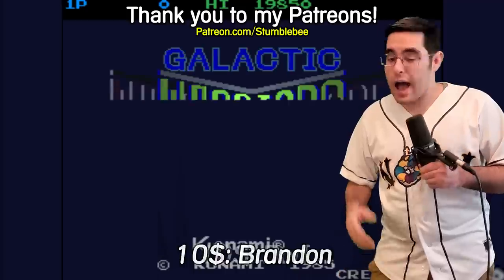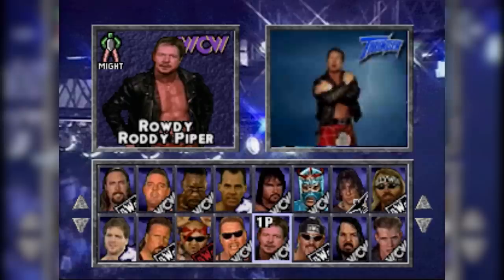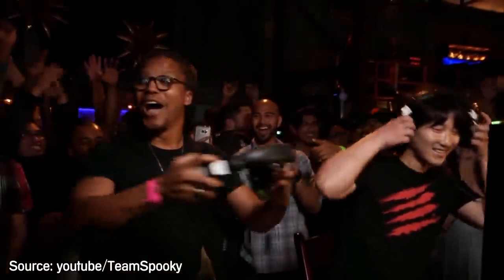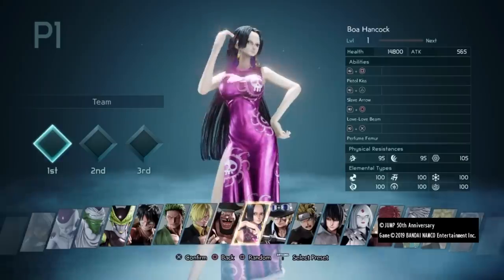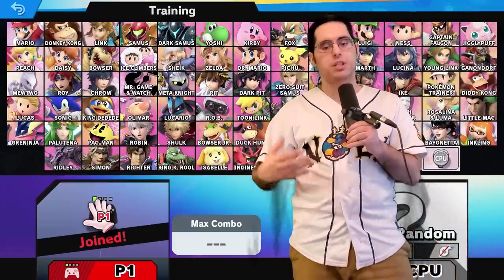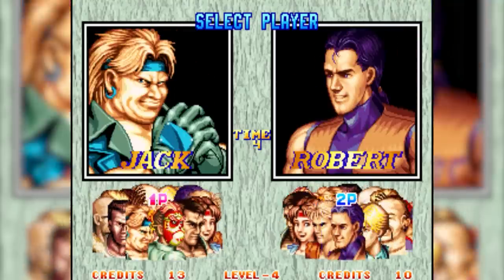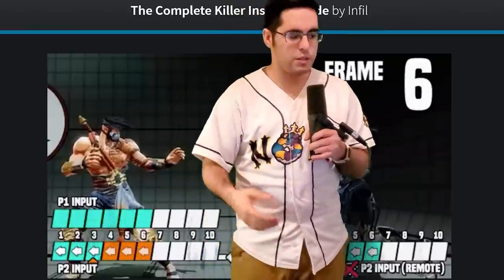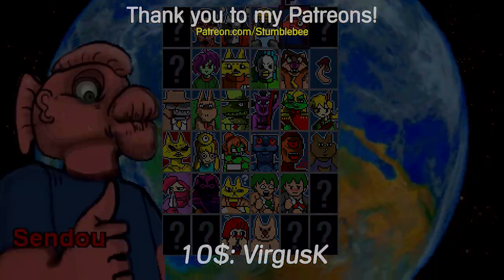The Underrated Art of Character Select Screens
They're in every fighting game, but Character Select menus don't get the credit they deserve. I look to fix that by telling you about some of the best and worst ones in fighting games.